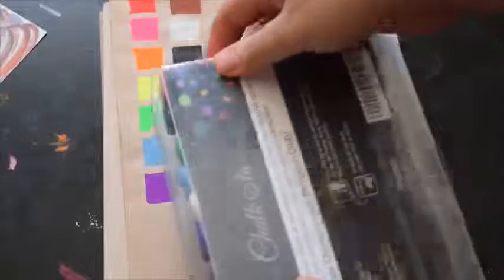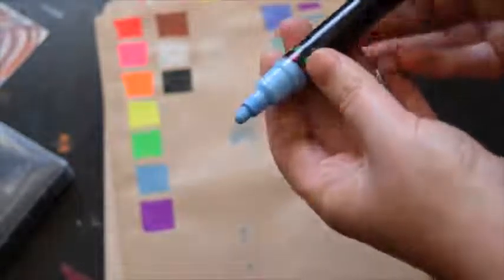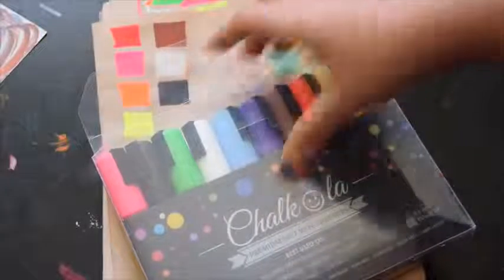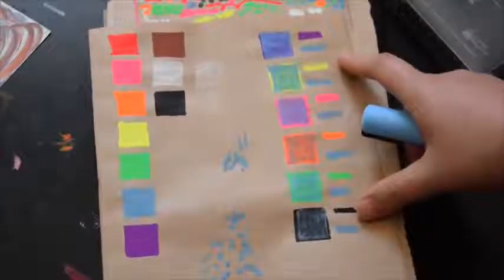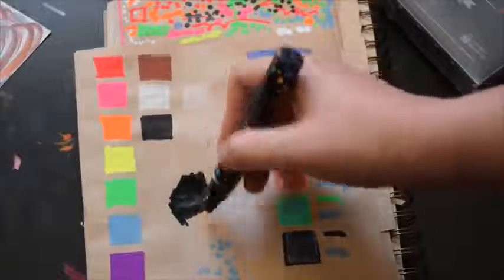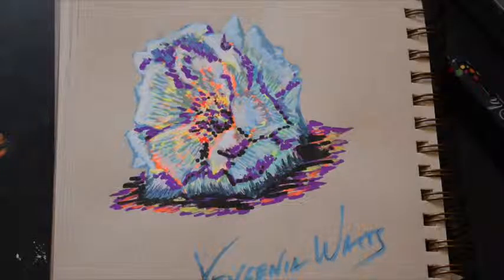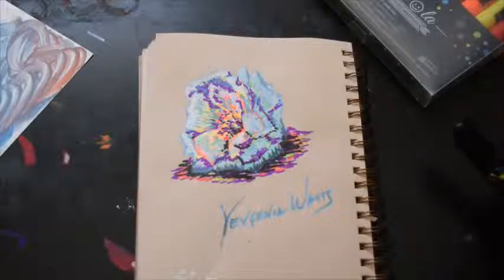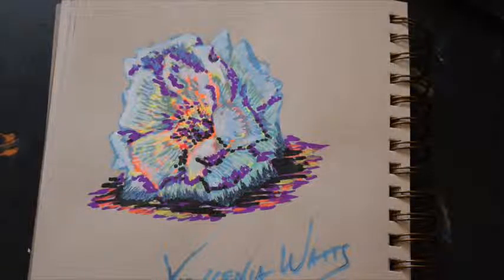Chalkola Chalkboard Markers - School artworks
Chalkola chalk markers, pack of 10 neon style pens, delete effortlessly with a sodden material. Every pen loaded with 8gm brilliant ink gives your specialty a fresh alluring touch.

Make plans on writing slates, names, plastic, metal and other non-permeable surfaces. It functions admirably with acrylic paints, colored pencils, Oil paint and numerous other craftsmanship supplies.

Have a memorable moment with your kids, friends and someone who is dear for you while using our products, Chalkola chalk markers.

Watch kids' and adults' indulge into their creative side with Chalkola’s bright neon color chalk pens. Easy to use. reviewed by a happy customer on Amazon.